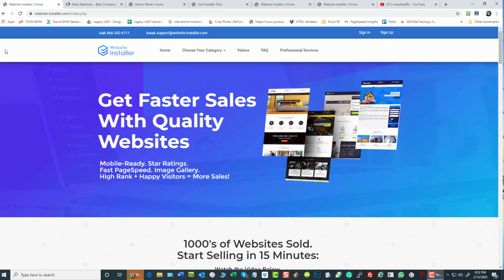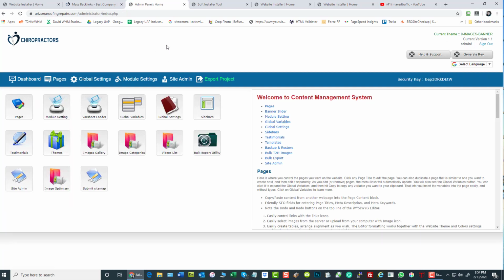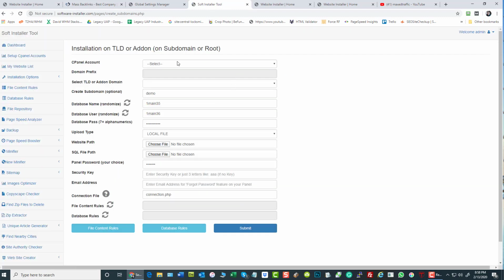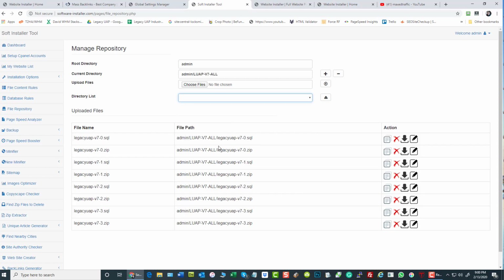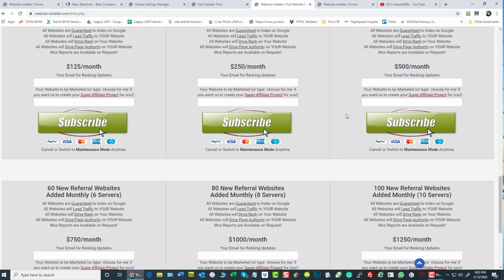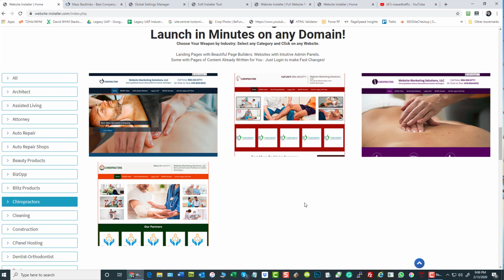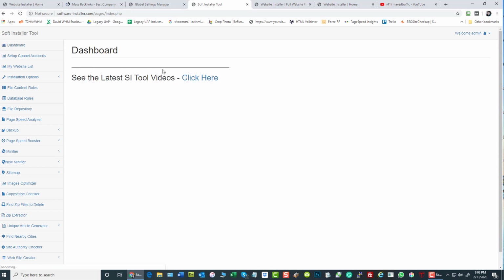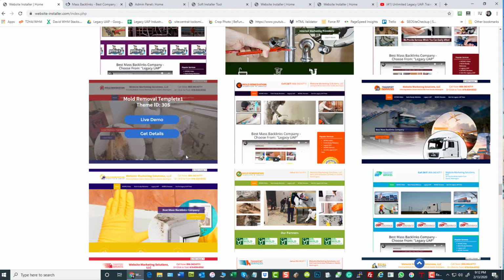ULUAP and Industry Buyer Club via Payments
Awesome RTO option for those of you who want to earn your ULUAP, and have the industry-based templates of your choice!

Put your email, and for the lower box, enter:
ULUAP - plumbing, dentist, roofer, chiro, driveway contractors  (in other words, enter the 5 industries of your choice, in the order you want to earn them).

Awesome, easy to use DIY option!